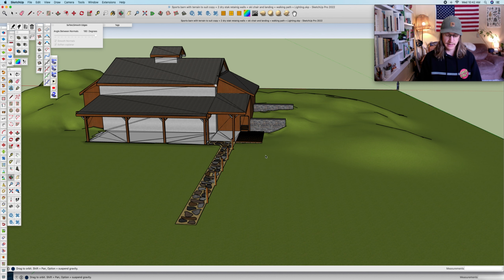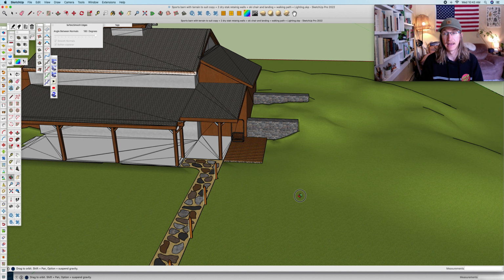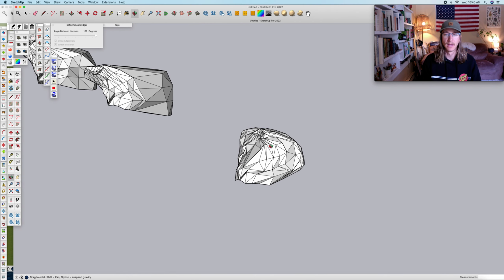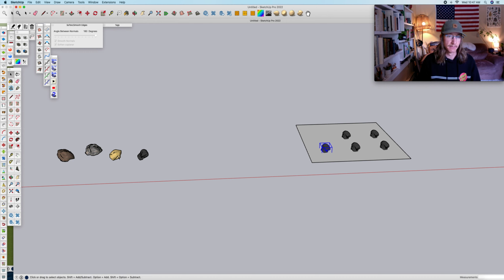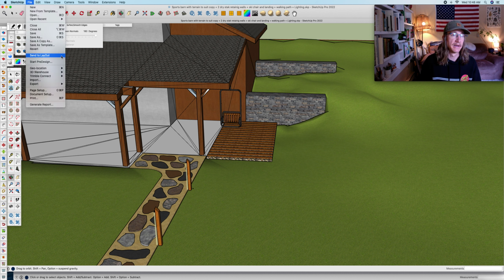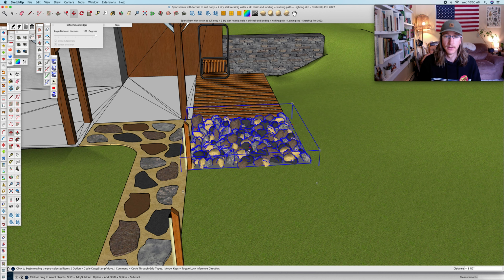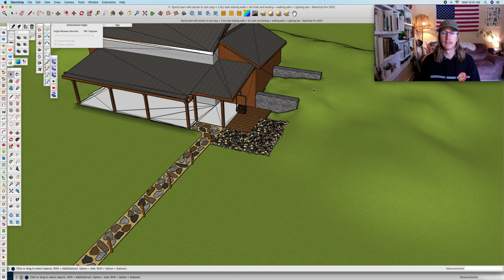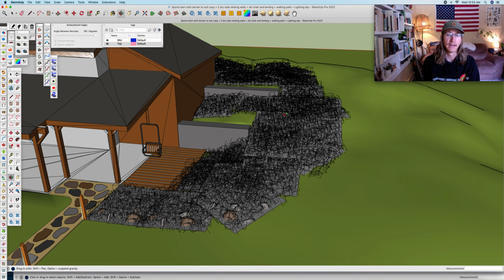Boulder Field Landscaping (7/9)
A walk through of creating and installing boulder field in existing landscape model design